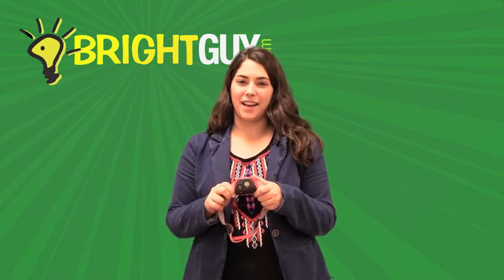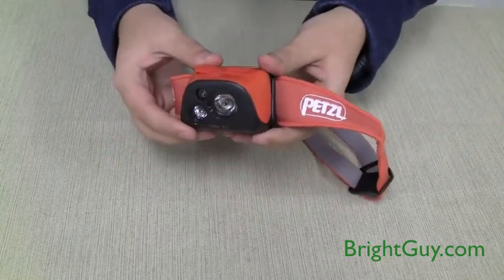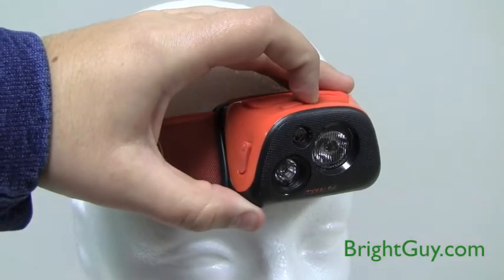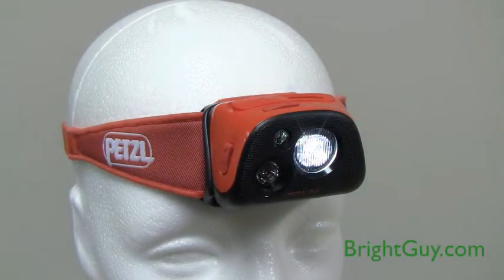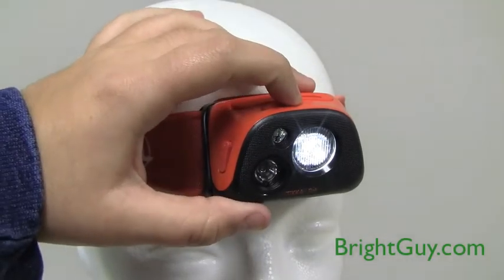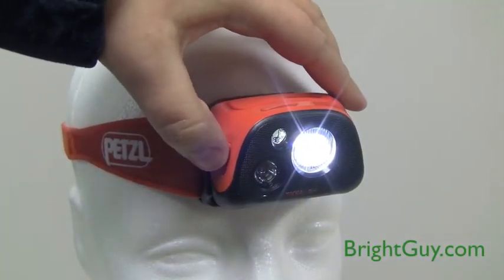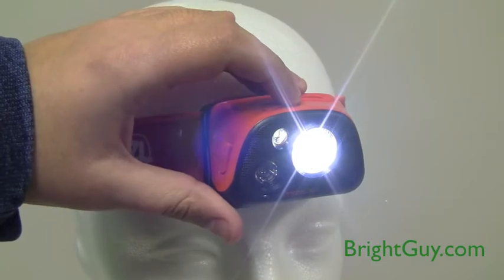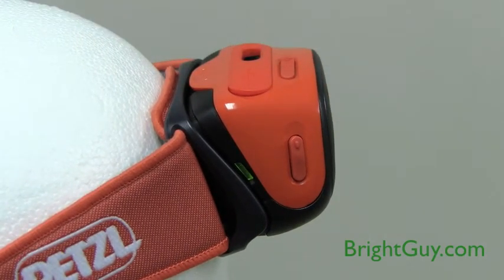Petzl Tikka R+ Headlamp Review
The Petzl Tikka R+ Headlamp is available for purchase on BrightGuy.com!

The Petzl Tikka R+ Rechargeable headlamp offers the latest in LED technology with a new and fresh design. The Tikka R Plus features Petzl's amazing "Reactive Lighting" technology, which automatically adjusts the brightness to suit your environment. This gives you the ultimate in hands free operation. Using a rechargeable lithium-ion battery, the Petzl Tikka R+ gives you long run times and a convenient USB charging cable for quick charging on the go. The redesigned headstrap will give you the ultimate in comfort and wearability for extended use.